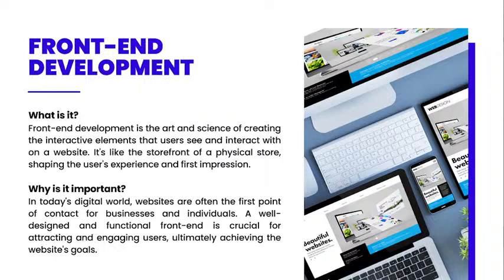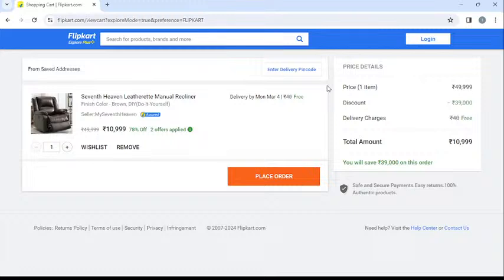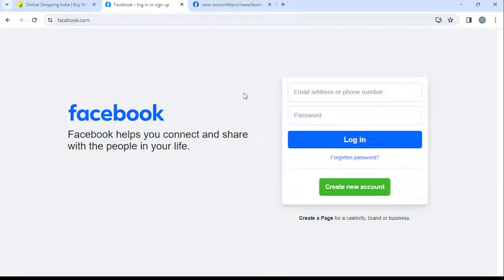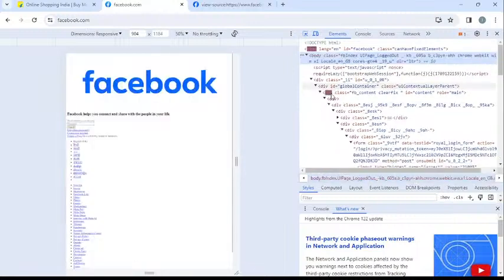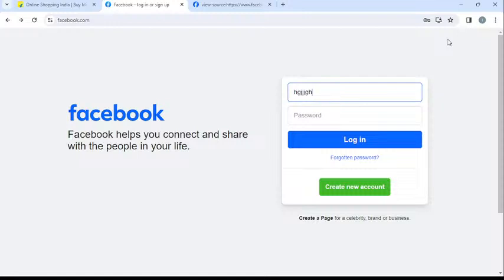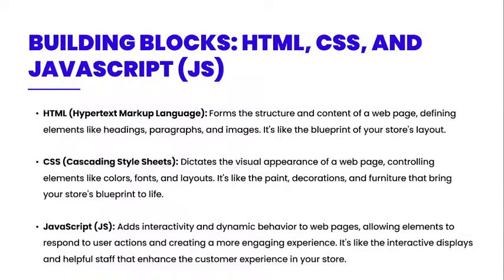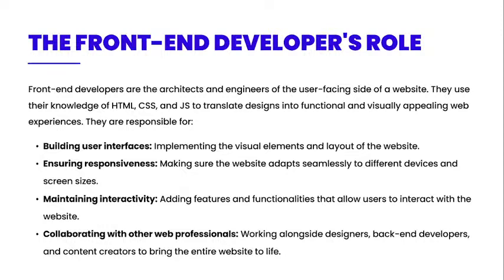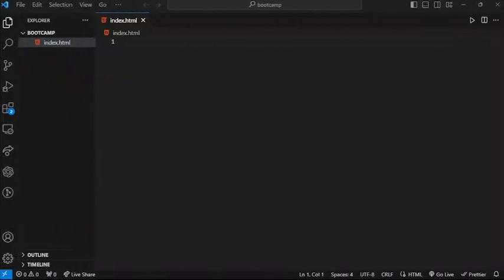Web Dev Bootcamp Day 1 : Introduction to Front-End Web Development | Learn About HTML , CSS and JS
Kickstart your web development journey with Senseacademy's FREE 15-day Front-End Web Development Bootcamp!

In this Day 1 session, we'll dive into the exciting world of front-end development, exploring:

➡️What is front-end development?
➡️Key skills and tools you'll need
➡️The building blocks of the web: HTML, CSS, and JavaScript
➡️Career opportunities in front-end web development

No prior experience needed! Whether you're a complete beginner or looking to brush up your skills, this bootcamp is the perfect starting point.

Join us LIVE and get interactive with our experienced instructors. Ask questions, get feedback, and build your confidence in coding.